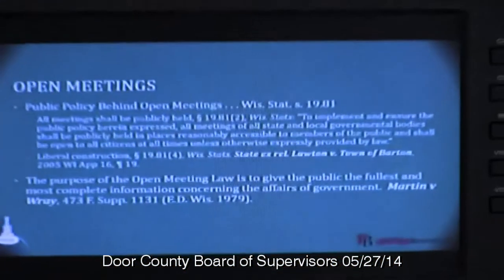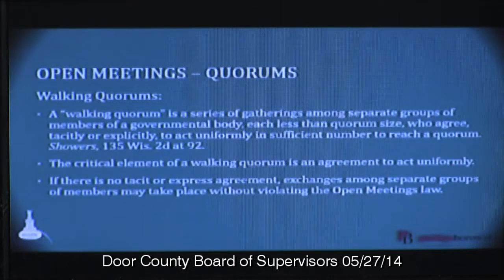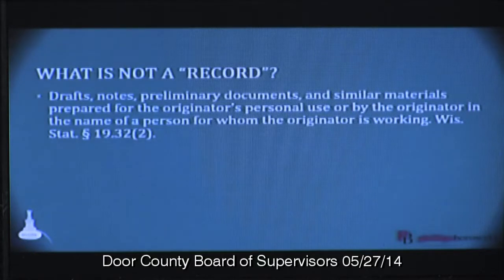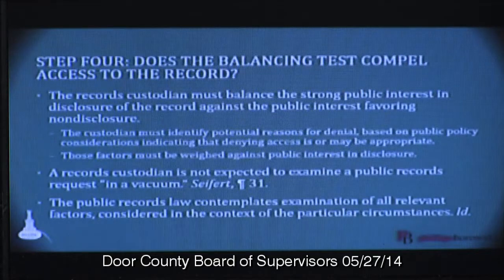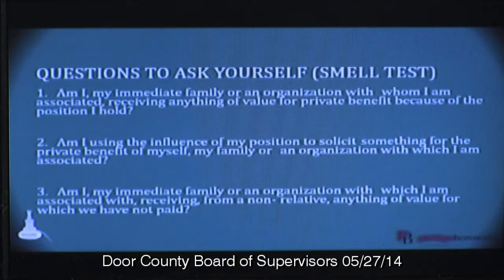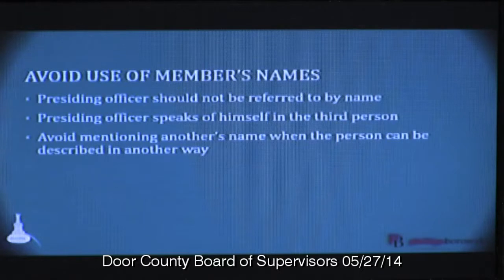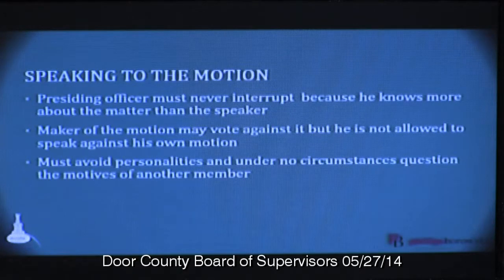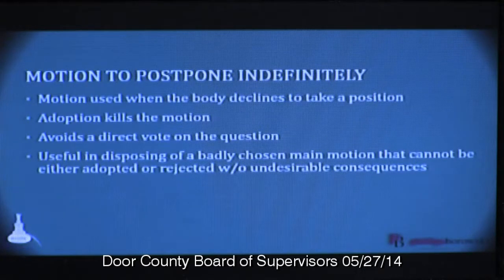05-27-14 Door County Board of Supervisors Part 2 of 2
Monthly meeting, Door County, WI.  Continuation a long presentation by Andrew Phillips and Michael Blaska from Wisconsin Counties Association on proper meeting conduct and open meetings law.